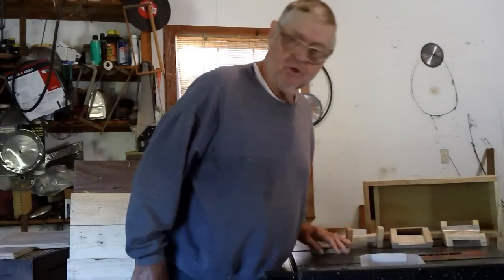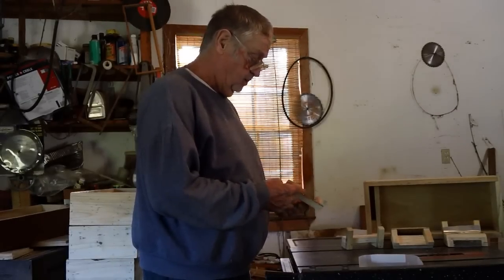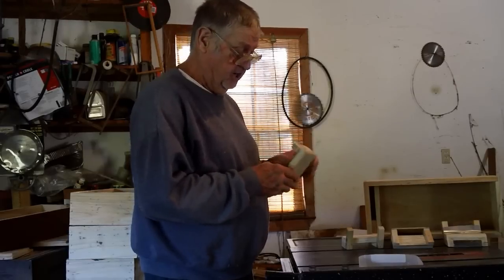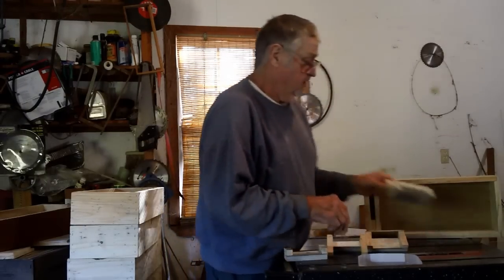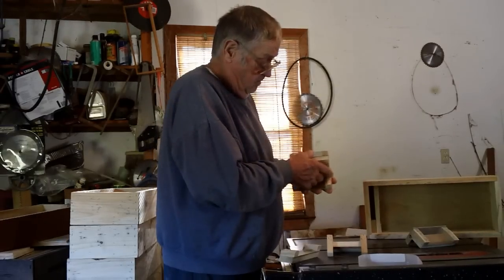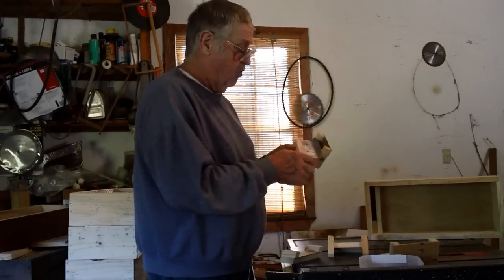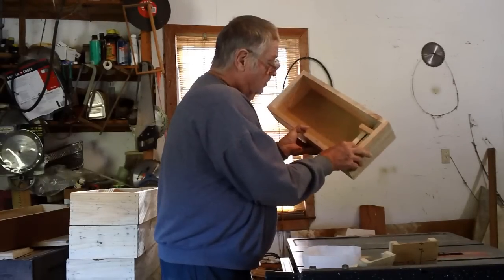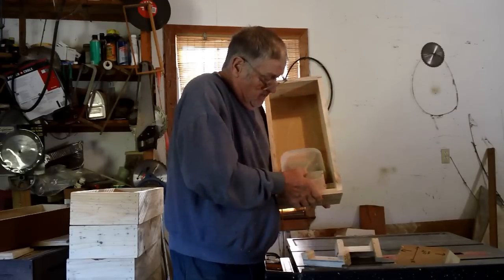Easy build tips for the Fat Bee Man NO DROWN FEEDER.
I show you how to build a no drown feeder for free from scrap materials this will show you step by step how to assemble it.